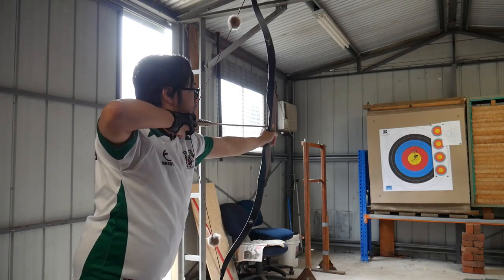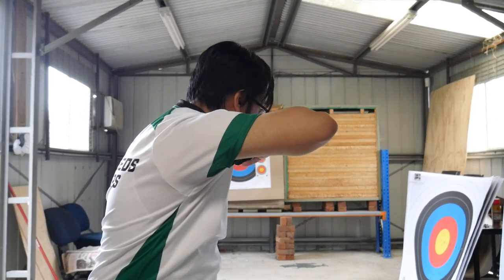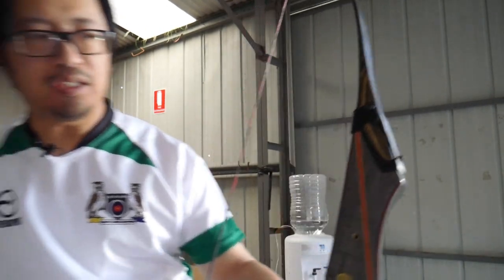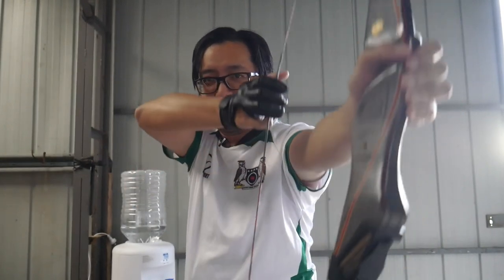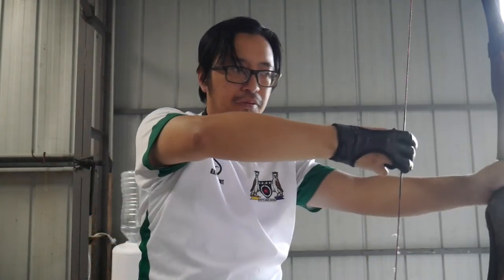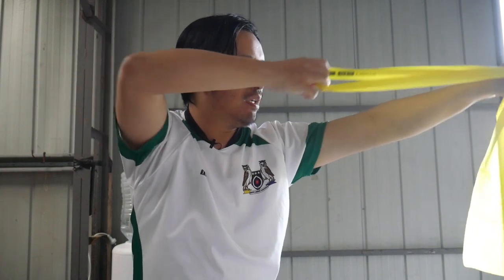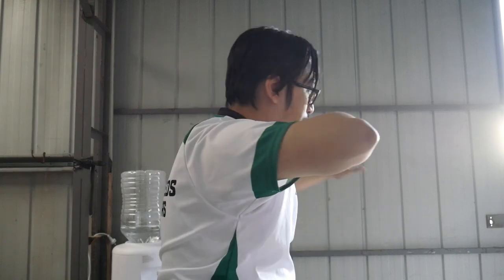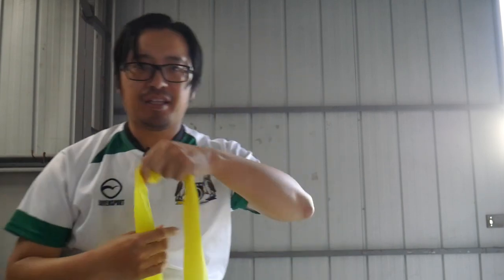Lead with the ELBOW: Back Tension | Archery Tips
Attain correct alignment and back tension with this simple motion.

Bow: Bear Takedown 45#
Arrows: Gold Tip Traditionals
Shirt: South Leeds Archers